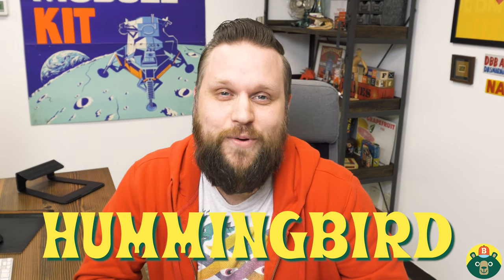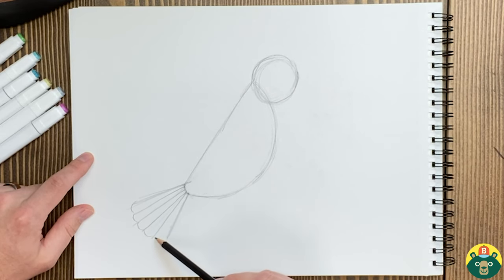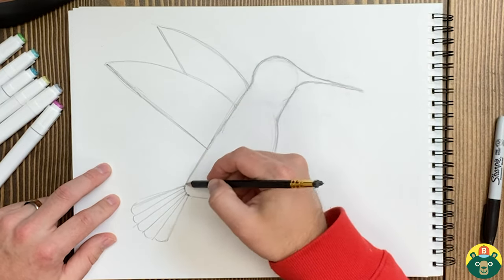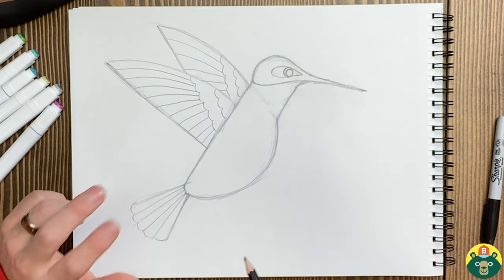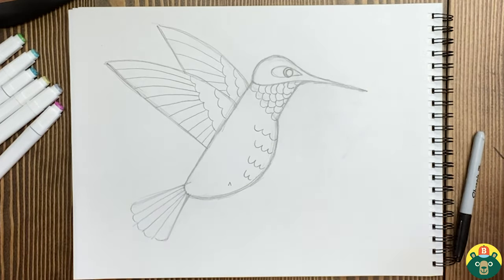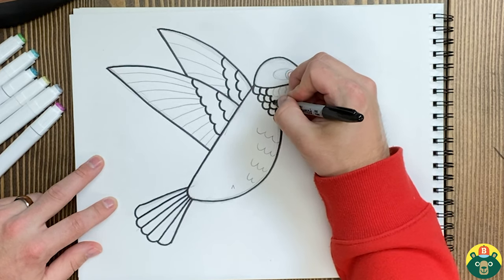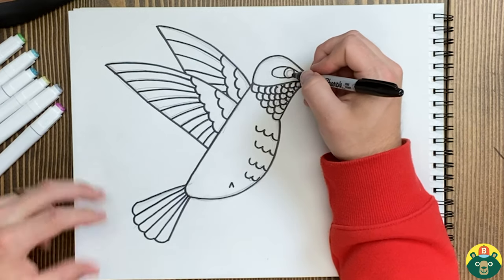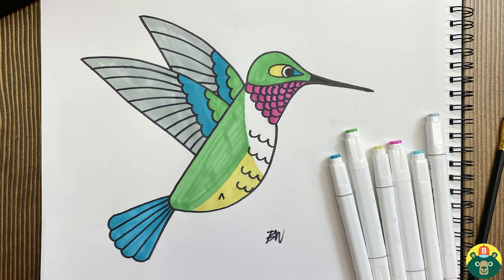How to Draw a HUMMINGBIRD! - [Episode 38]